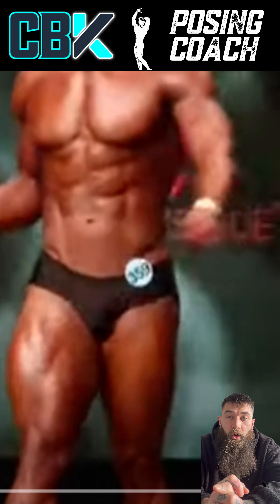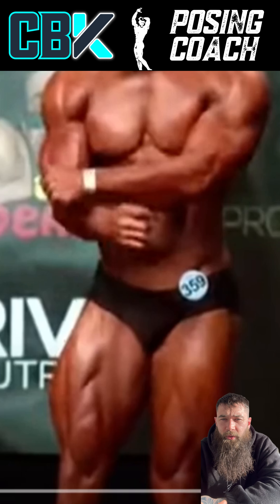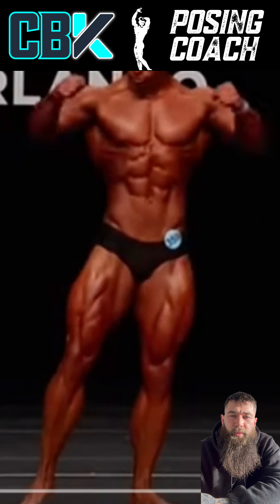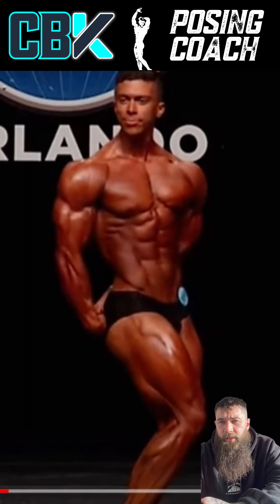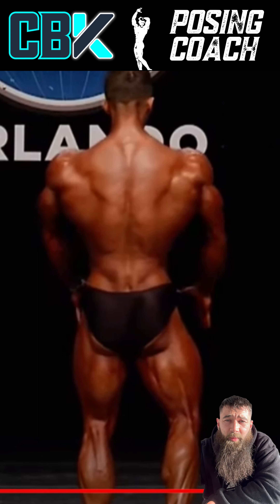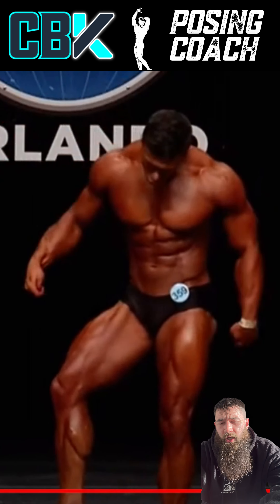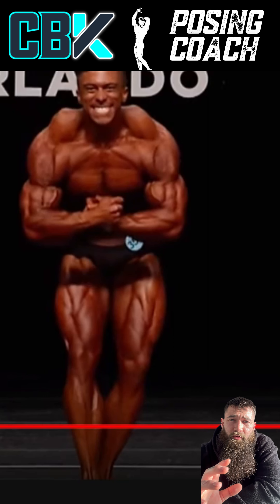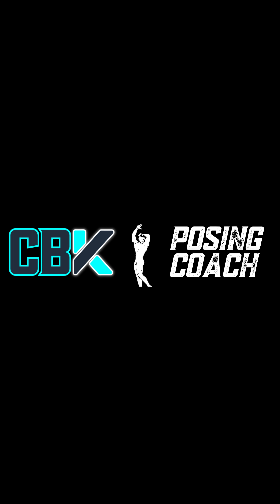Posing Critique - Logan Guthrie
Some posing critiques for a guy who is miles ahead of me and most of us but shows that even guys at the top of their game need improvement with gaps to fill
With the 2024 season around the corner, now’s the time to polish your presentation and bring the best you to stage 🙌🏻